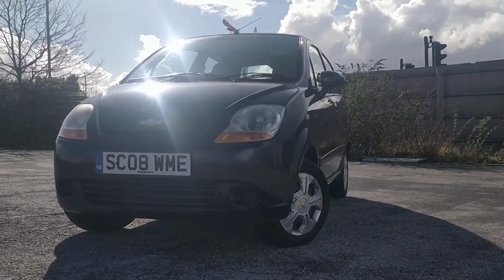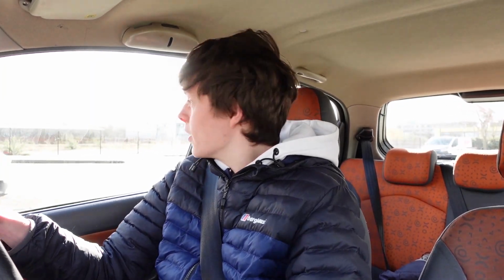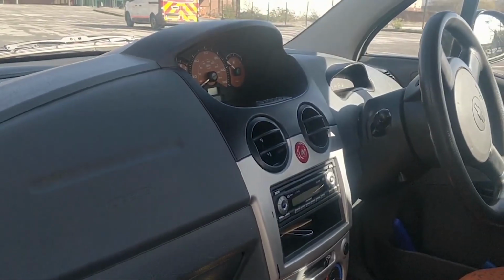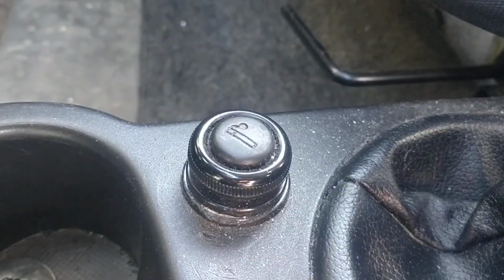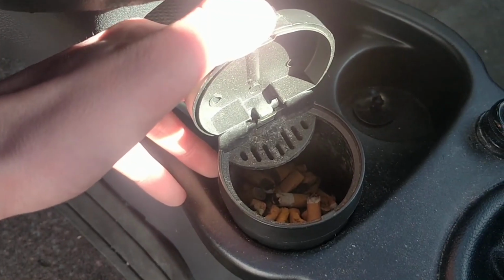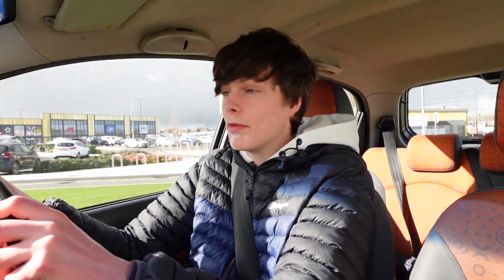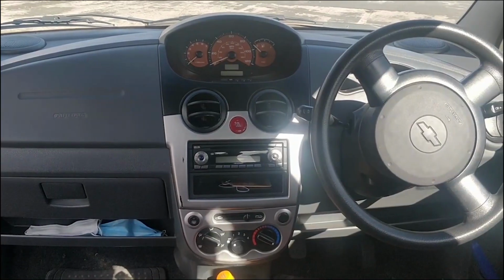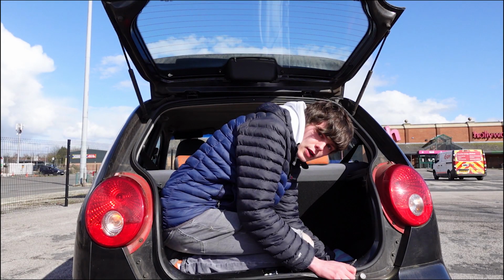2008 Chevrolet Matiz 50,000 Views Later | Road Test & Review - Matty's Cars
To celebrate 500 subscribers and 50,000 views on my original AWFUL review, I'm going back to where it all began. This week I revisit the same Chevrolet Matiz I filmed 7 years ago to finally take it for a drive.

Would you like your car to appear in one of my videos?
Drivetribe:  Matty Manning
Sub count: 770